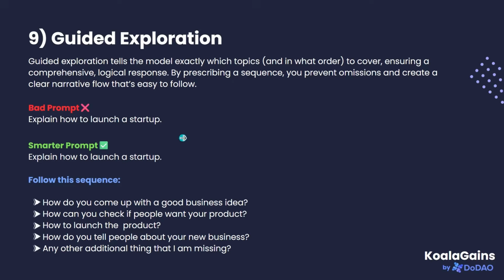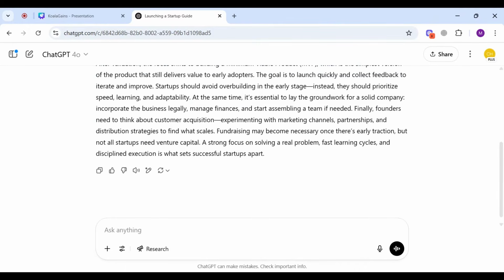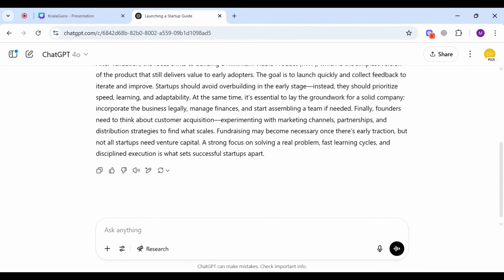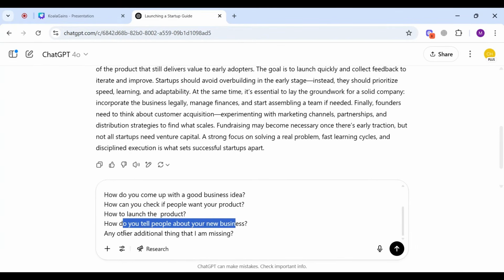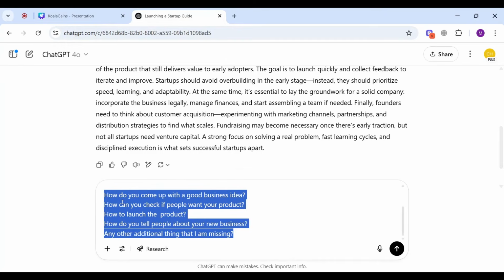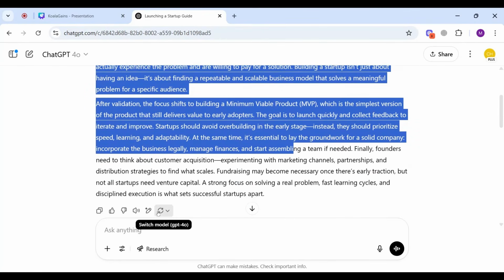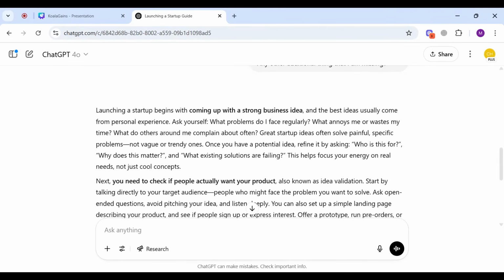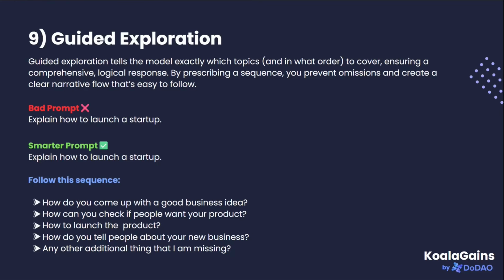4.2.9. Guided Exploration Prompting Explained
Guided Exploration prompting gives ChatGPT a clear roadmap. You list each topic—and the order to cover them—so the model walks through the subject step-by-step without skipping anything. The result is a well-structured, easy-to-follow answer that hits every point you care about.